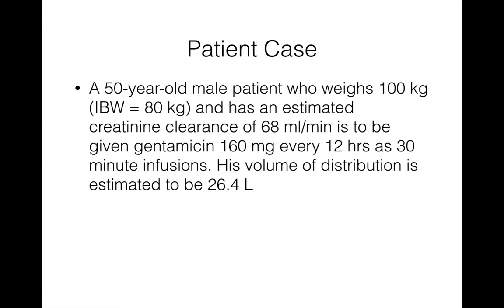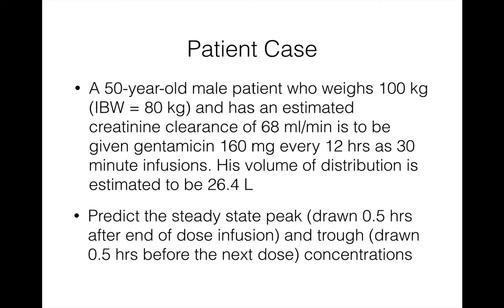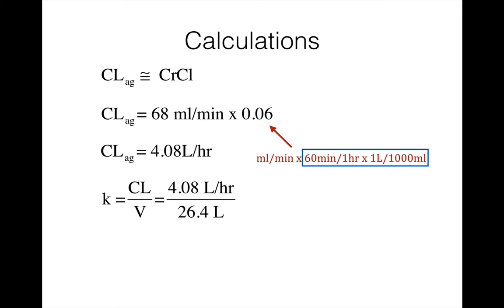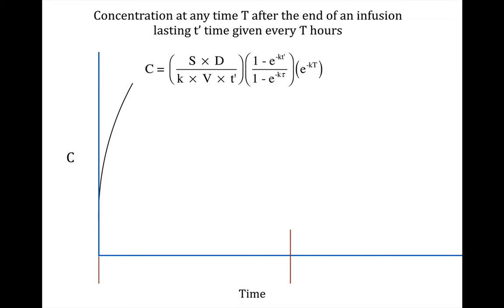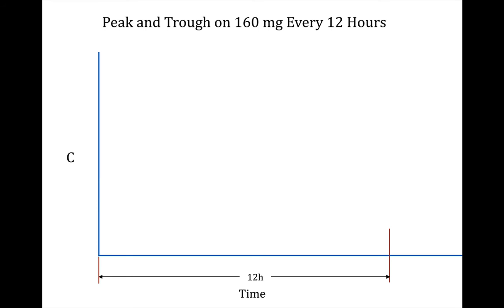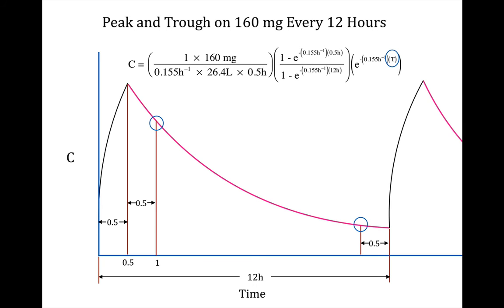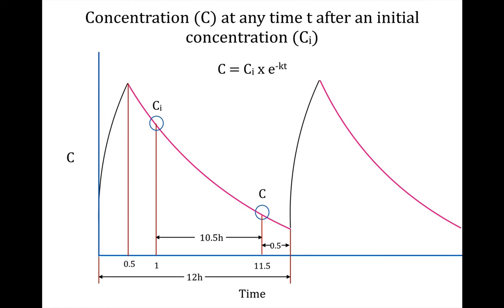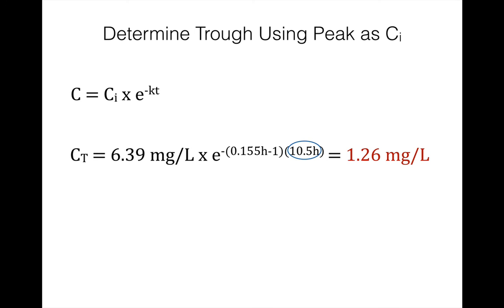Basic & Applied Pharmacokinetics Self Assessment: Using Short Inf Formula